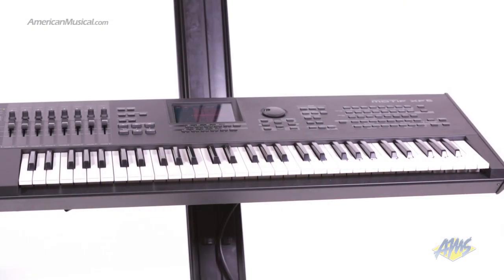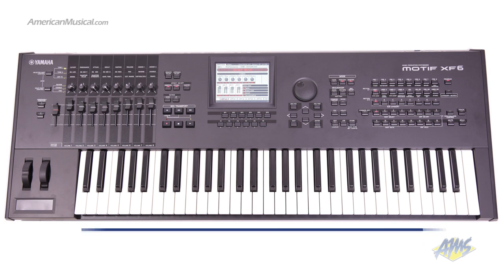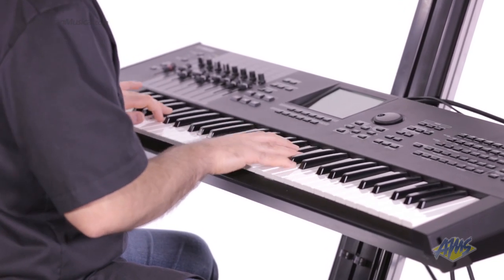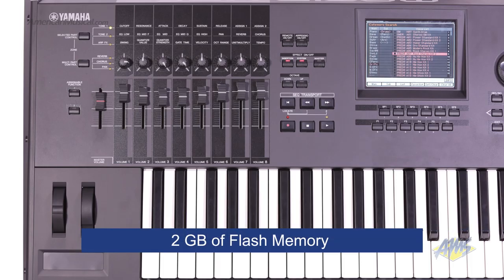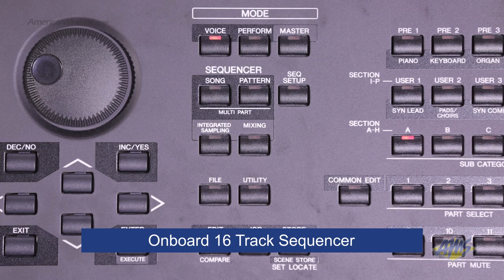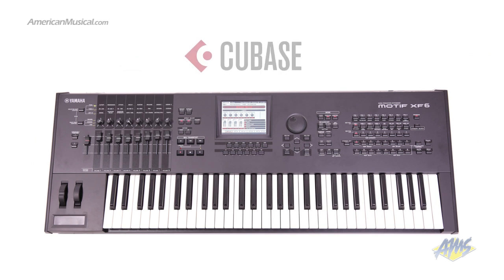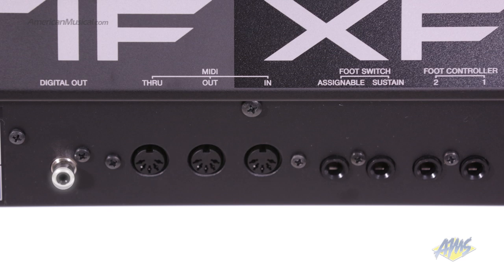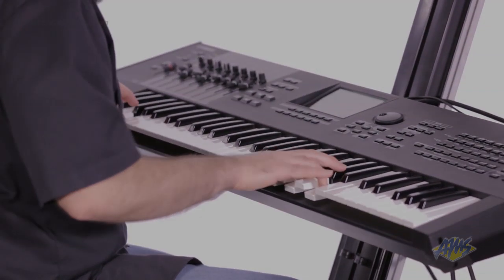Yamaha Motif XF Keyboard Synthesizer Workstations - Yamaha Motif XF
The next generation in Motif Keyboard Synthesizers, the Yamaha Motif XF brings new levels of expressive voices and intuitive control. The next generation XF builds on the decade-long heritage of Motif, and provides groundbreaking expansion capabilities with flash memory that will set a new standard for keyboard workstations for years to come.

See more details on the Yamaha Motif XF and other great gear from Yamaha